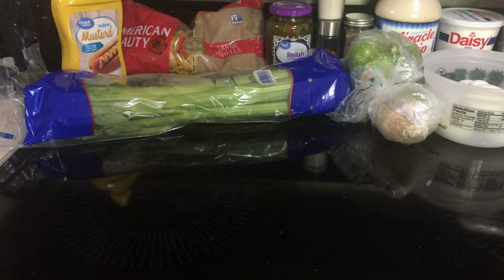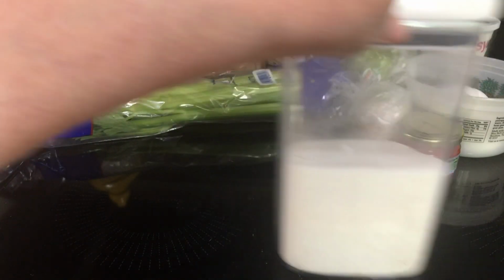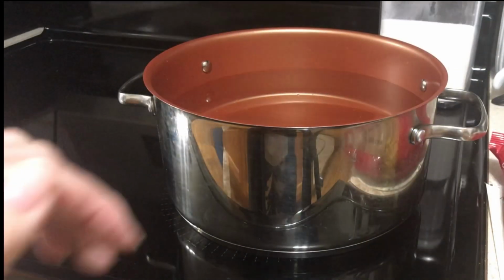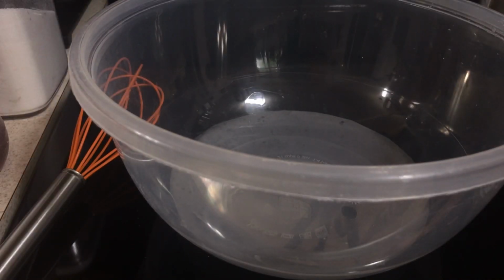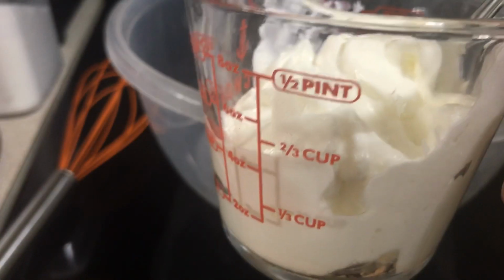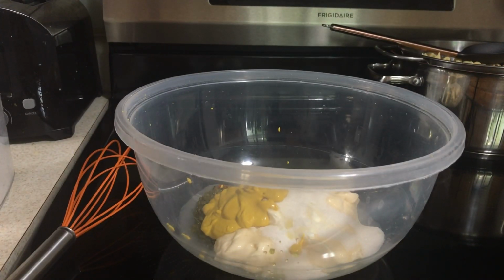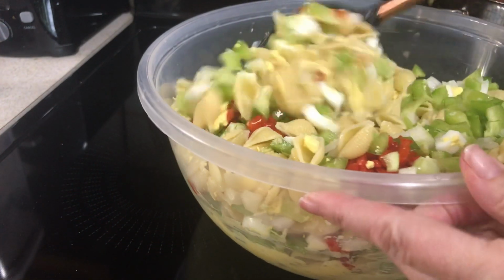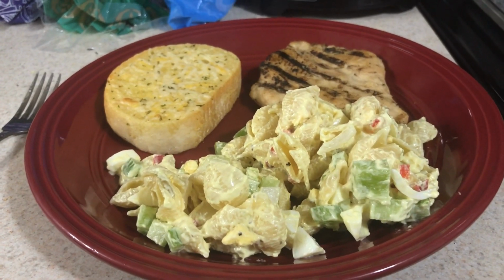Easy Amish Pasta Salad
It may look hard with all the ingredients, but if you have everything prepped before you start it is a really easy quick side dish. The veggies give it the added color and crunch that is amazing ! It is also very creamy.

Ingredients:
1 16 Oz pack of  jumbo pasta shells
3 Tbl sweet pickle relish, drained
1/2 tsp garlic powder
1/2 tsp celery seed
1 1/2 cup mayo (or miracle whip)
1/2 cup sour cream
1/4 cup sugar
3 Tbl yellow mustard
2 tsp Apple cider vinegar
5 hard boiled eggs, chopped
3 stalks celery ,chopped
1/2 small sweet onion, chopped
1 2 Oz jar pimentoes
1 green pepper , chopped

Cooking Equipment:

👉 instant pot

👉 Buffalo check potholders

👉 salt and pepper shakers

👉 norpro fiskie

👉 5 piece silicone whisks

👉 3 piece vegetable peelers

👉 farberware 2 piece silicone whisks

👉 silicone slip on strainer with silicone gloves

👉 instant read meat thermometer

👉 mesh strainer

👉 6 piece cone forms

👉 induction Korean stovetop grill

👉 grape cutter

👉 3 piece baking mats

👉 star pak silicone spoon spatula

👉 2 piece tongs

👉 wooden handle skewers

👉 lemon juicer

👉 doggie treat maker

👉 farberware deep fryer

👉 farberware 7 in 1 programmable pot

👉 endurance egg piercer

👉 8 cup mixing/measuring bowl

👉 steam basket for instant pot